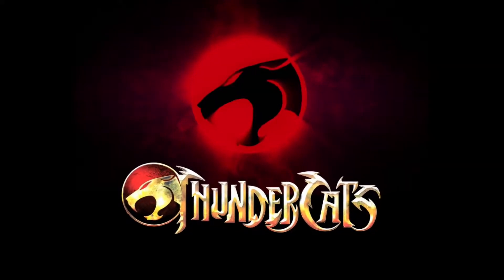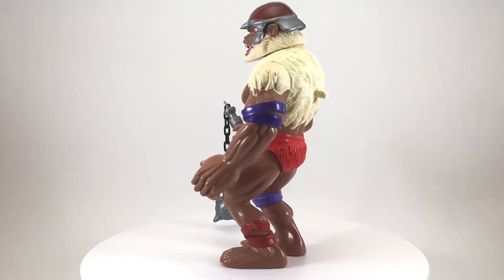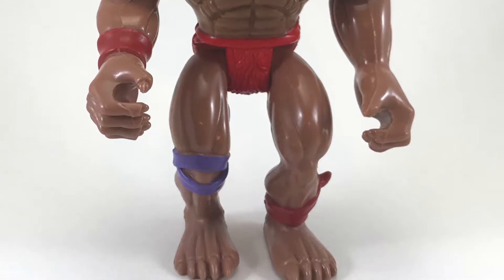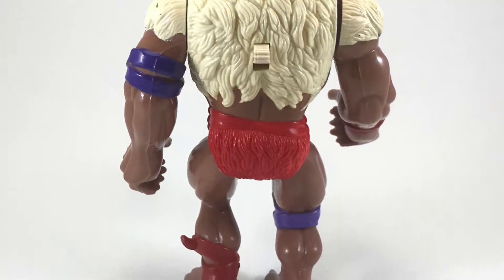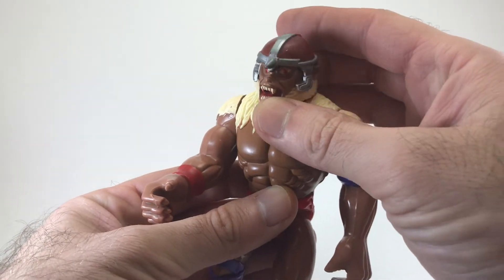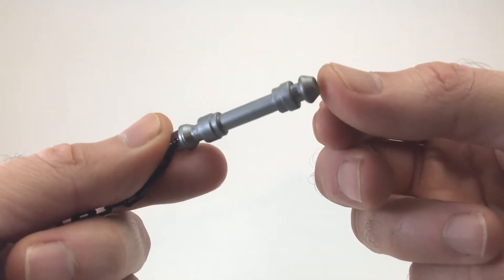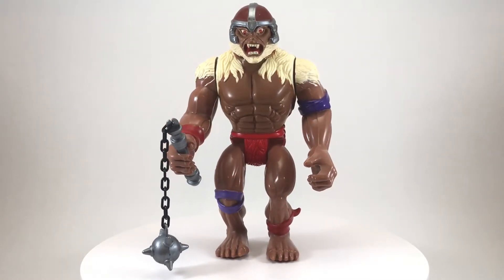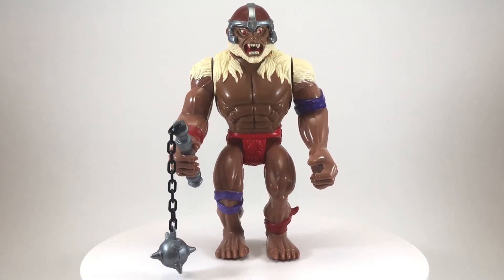KREED'S COLLECTION Monkian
Today we are checking out the evil mutant Monkian from the 1985 toy line ThunderCats by LJN. Monkian is dumb but powerful and is happy to be submissive to Slithe. This is the second week of October and so far I've done two villain toy reviews. Is this a theme for October? Maybe. New, vintage toy review every Wednesday. Hope you enjoy!